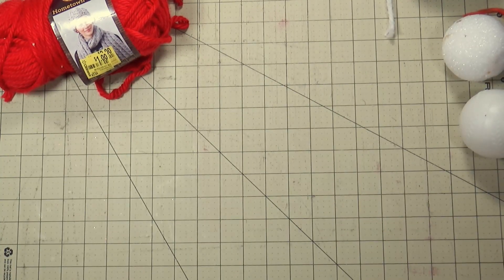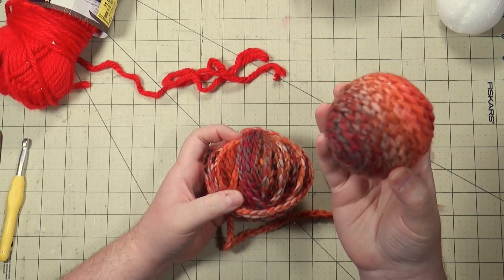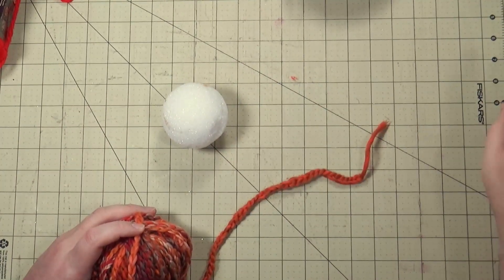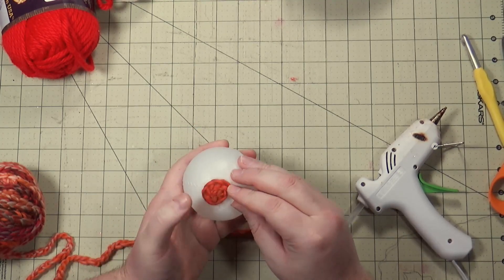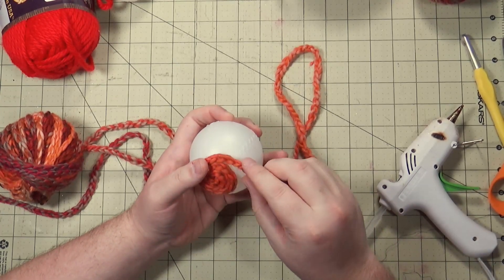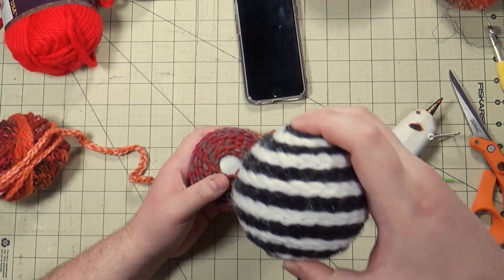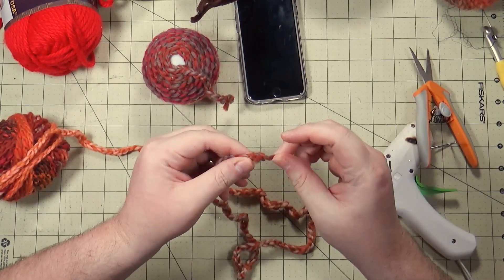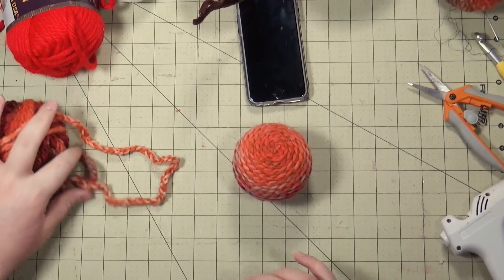How To Make Crochet Yarn Balls For Wreath Embellishments, Christmas Ornaments or Bowl Fillers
Let's make some fun and super easy ornaments for your wreaths or tree, or whatever! And if you're looking for the worst crochet tutorial on YouTube I got you covered, sis